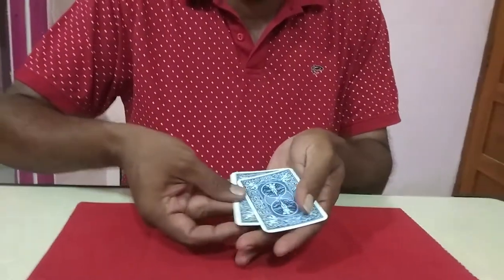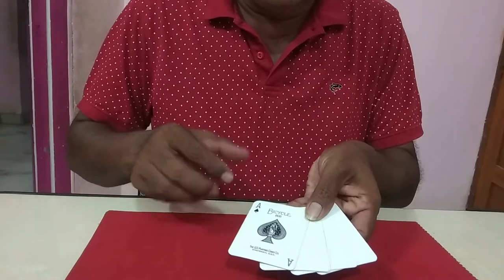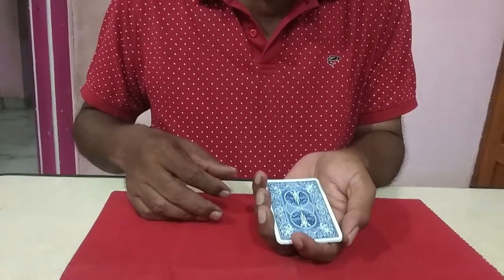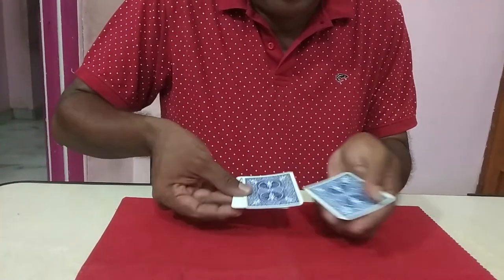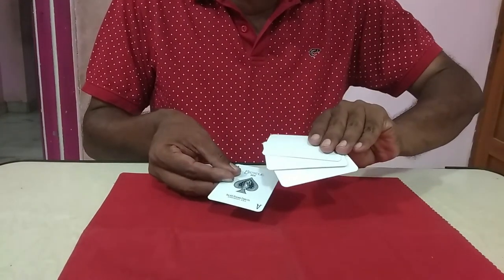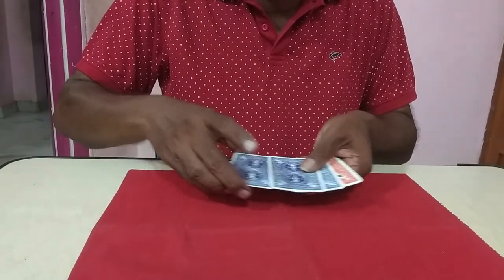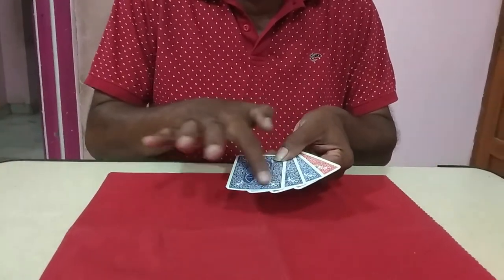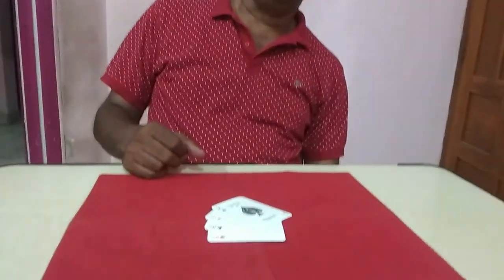🔔 MAGIC SHOWS IN TAMIL - 778 I😍MagicVijay Tamil I💥CHACE THE ACE